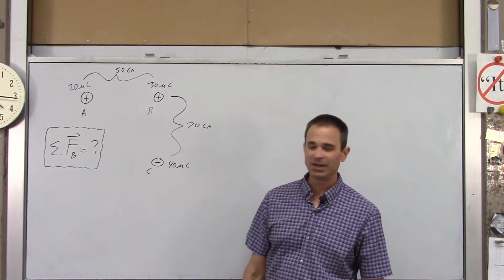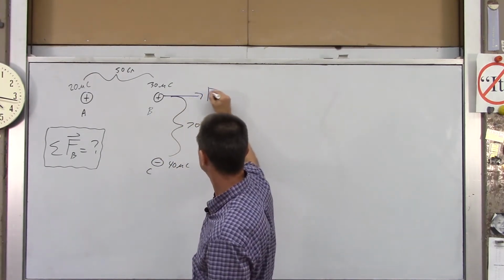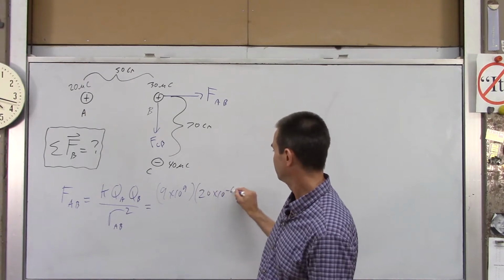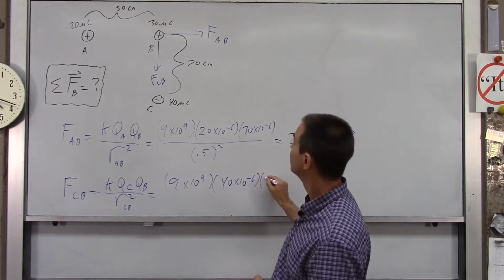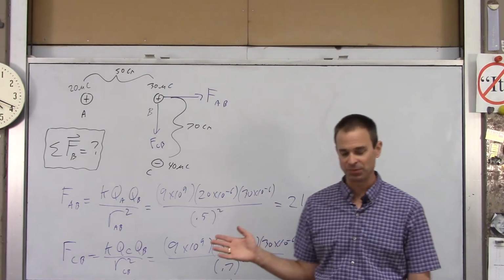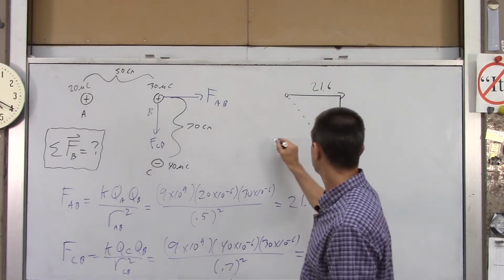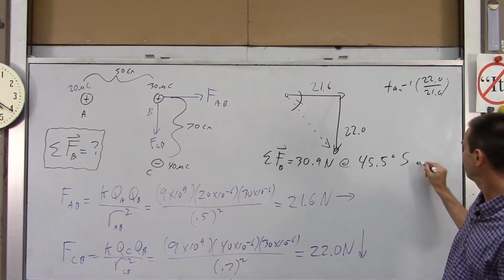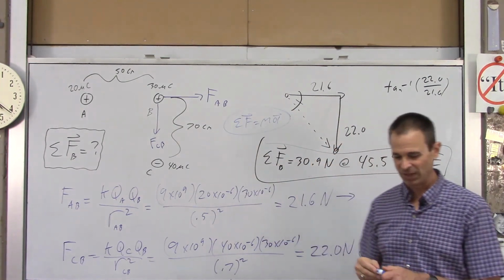AP 1 Ch 16 EX 2 Coulomb's Law 2 D Example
AP Physics 1 Lyons Township High School Electrostatics Coulomb's Law 2-Dimensional Example